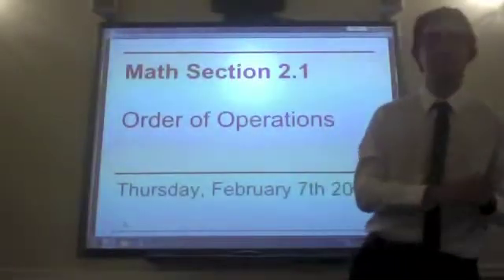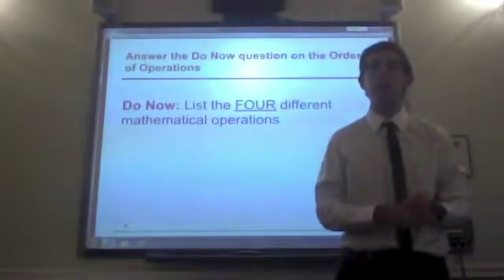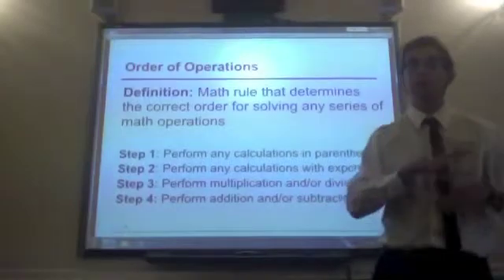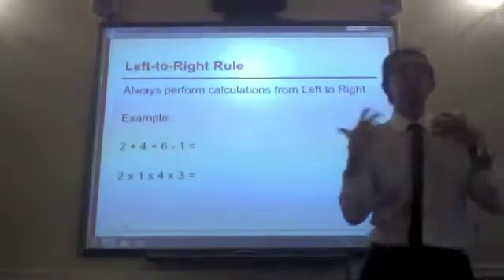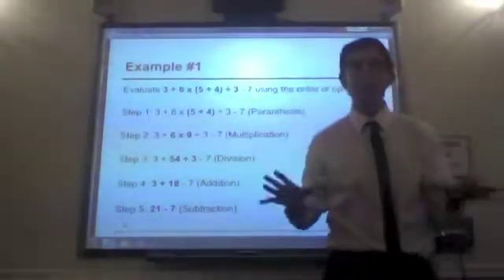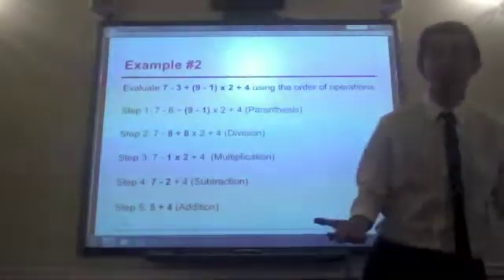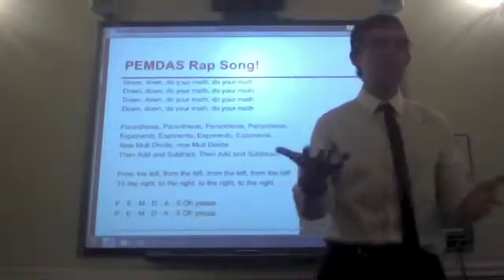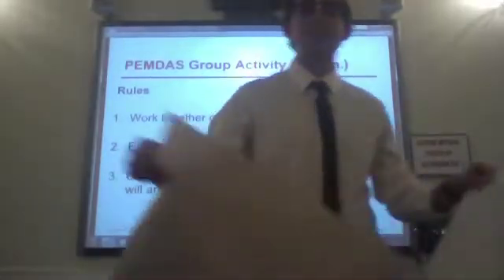Teach For America 10-Minute Lesson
This is a 10-minute lesson on the Order of Operations.